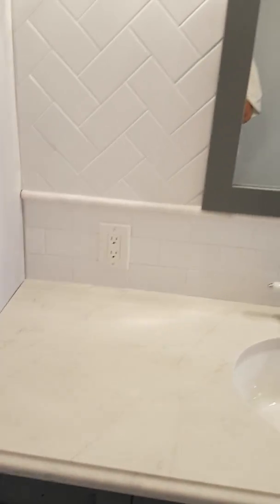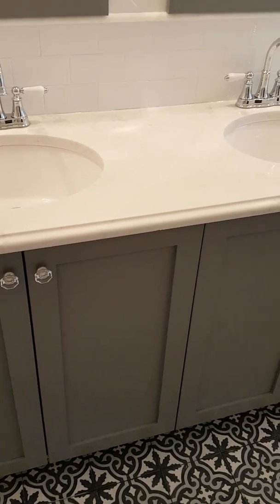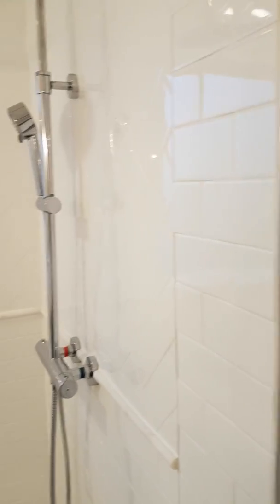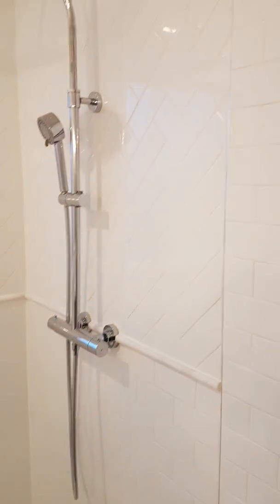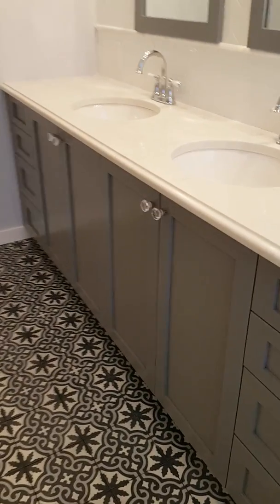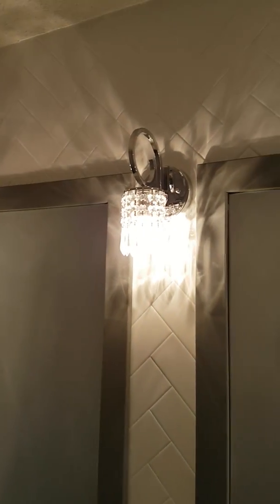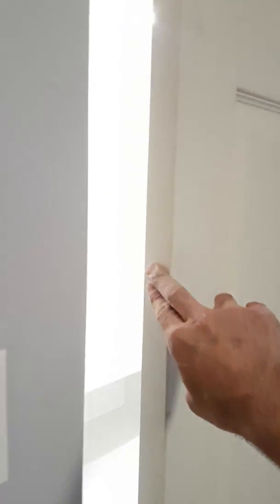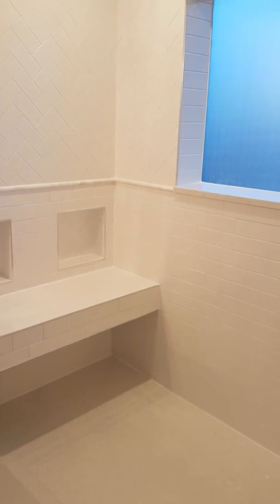Victor Fairholm Custom Bathroom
Designer bathroom